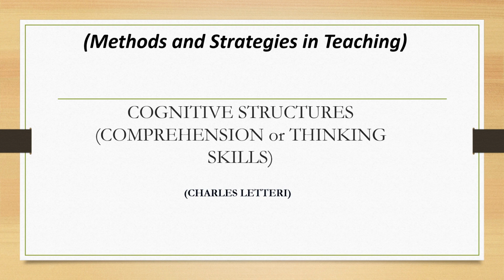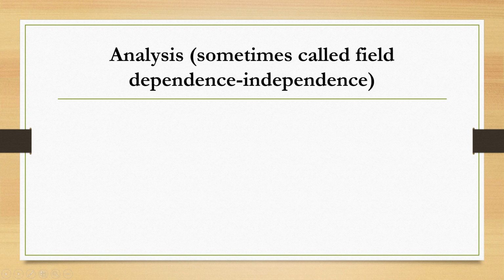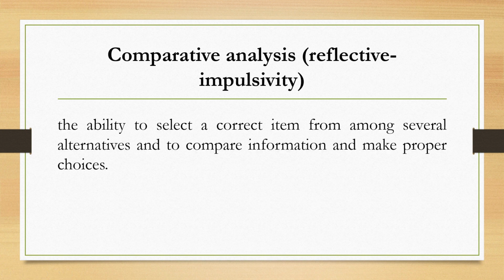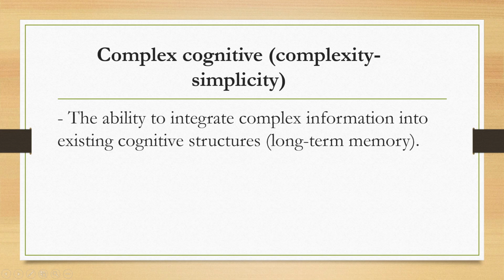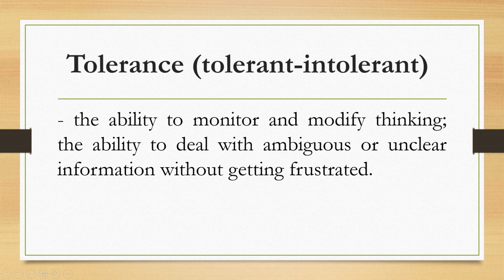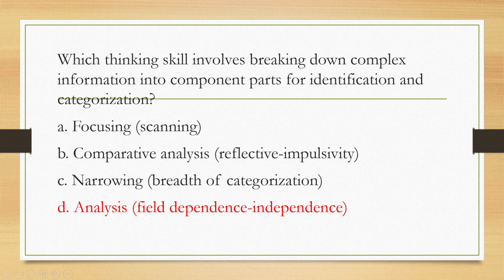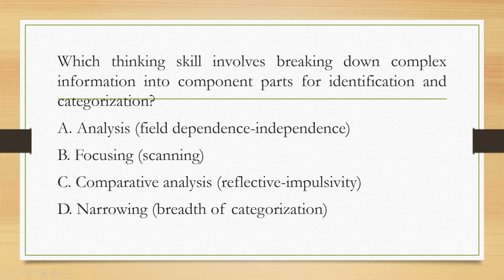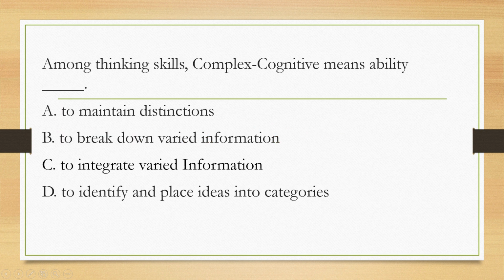IO 2/3 (Competency Assessment in Prof. Education) Method and strategies in teaching Part 5